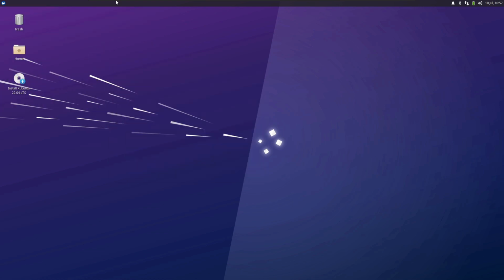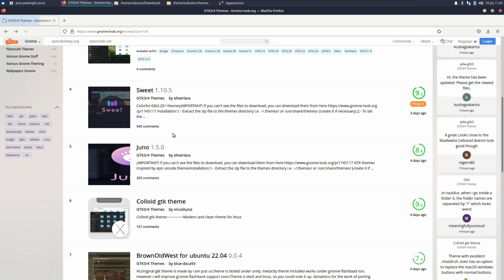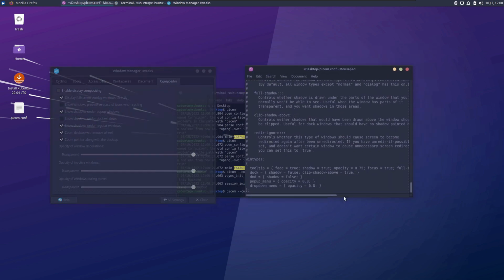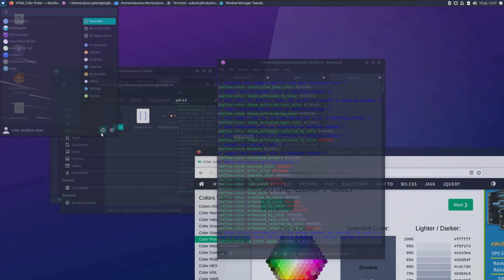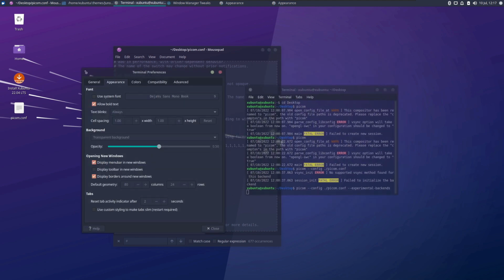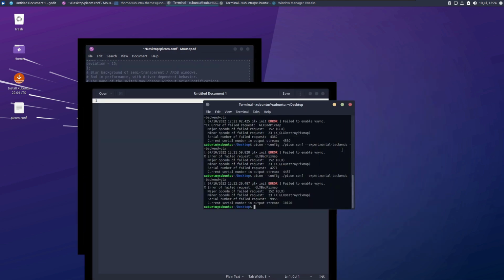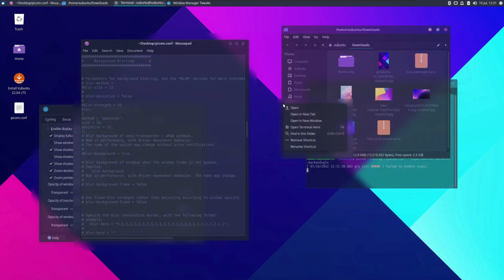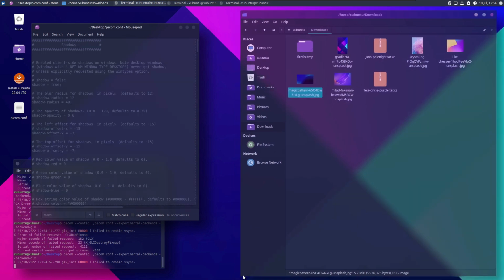XFCE Customization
This video is related to the following -
make xfce look good
replace xfwm
replace xfce window maanger
good looking xfce distros
cutomize XFCE
tweak xfce
rice xfce
xfce tweaks
xfce themes
xfce
xfce distros
xfce ricing
xfce theming
xfce beautiful
xfce modern
xfce nice
xfce look and feel
change xfce defaults
change xfce theme